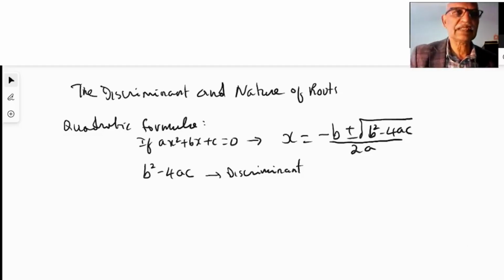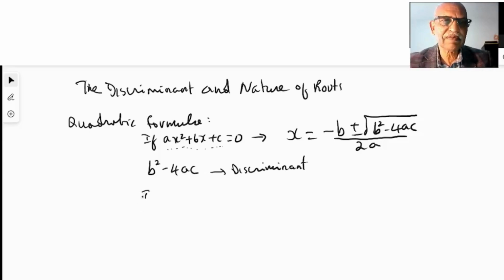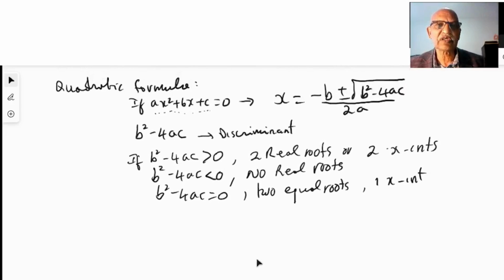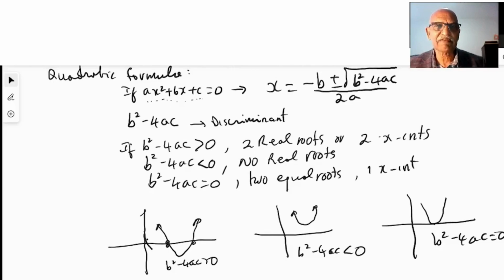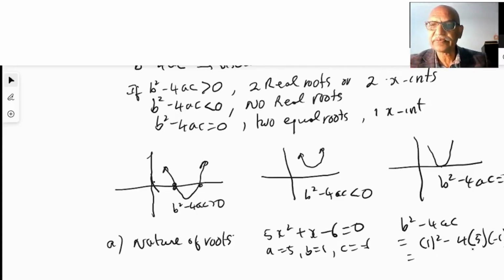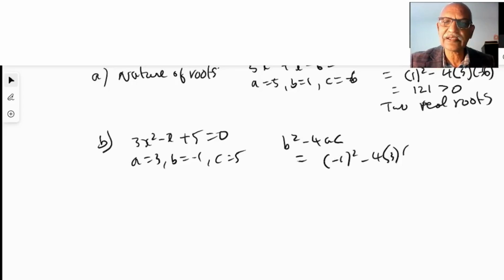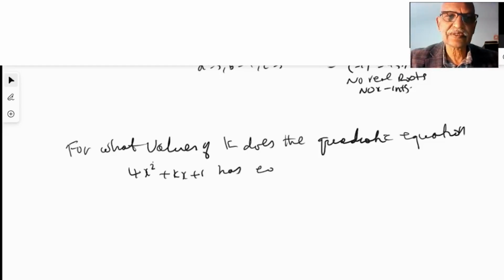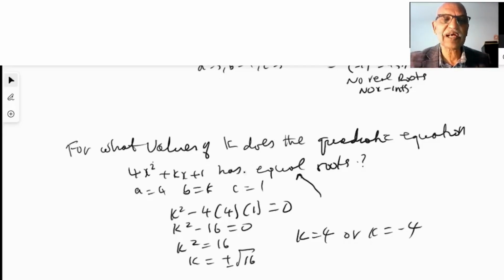The Discriminant and the Nature of Roots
In this video, we will discuss the discriminant and the nature of roots. In this video, we will learn about this powerful mathematical tool and explore how it can determine the types of solutions quadratic equations possess. Whether you're a student seeking clarity or a math enthusiast looking to deepen your understanding, this video will equip you with the knowledge to confidently analyze the nature of roots. Get ready to unlock the hidden mysteries of the discriminant!